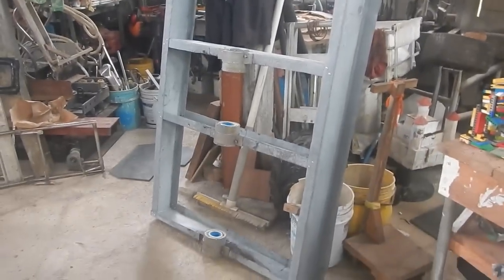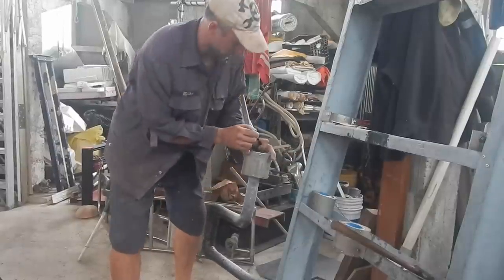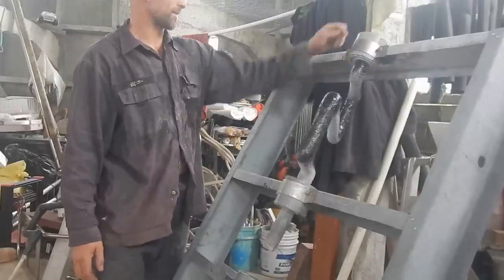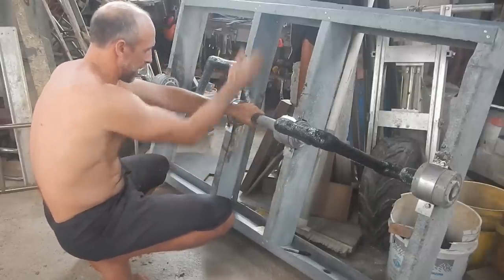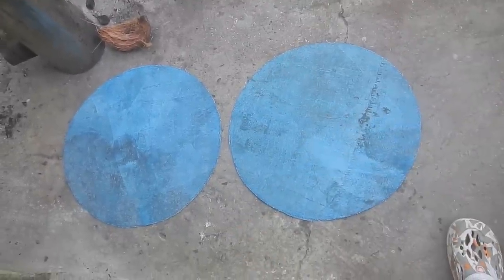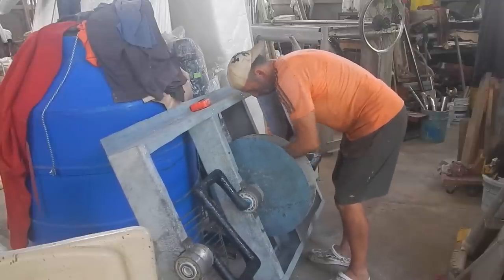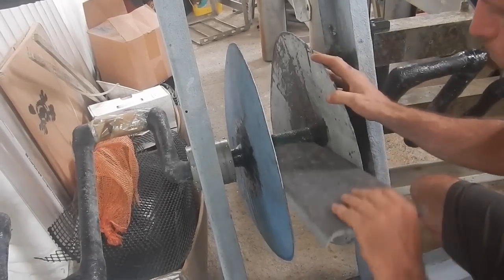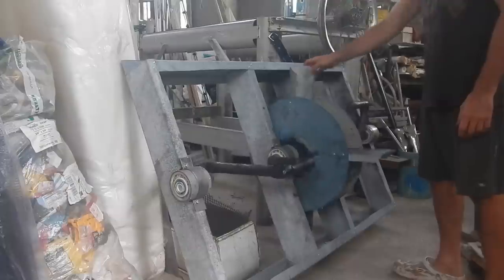Shark Slicer upgrade 006 Paddle Wheel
I dunno what i'm doing.

Bitcoin: 1GPLqw2h5fLPTNyQviiAawc1n7UPHPBHdB